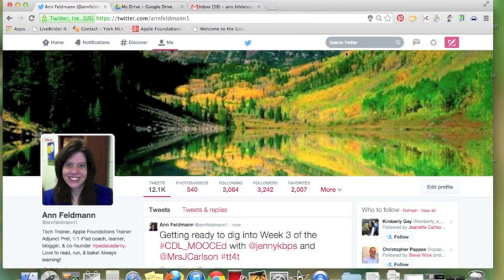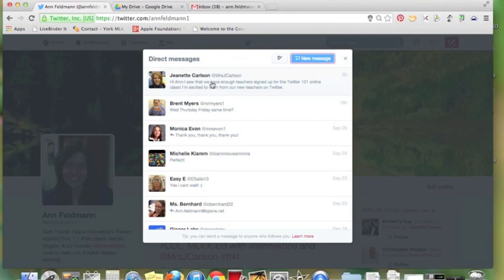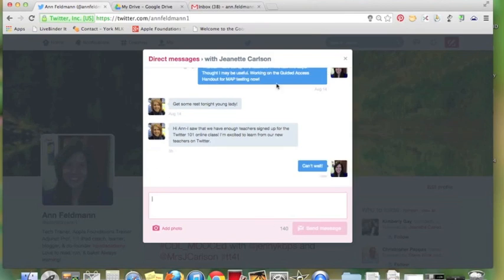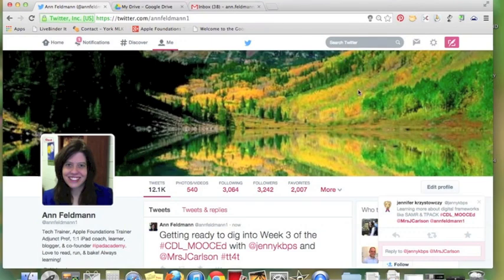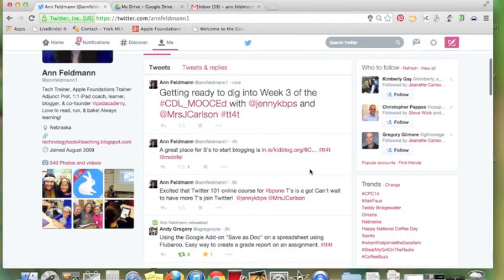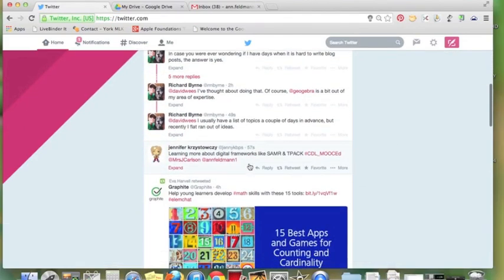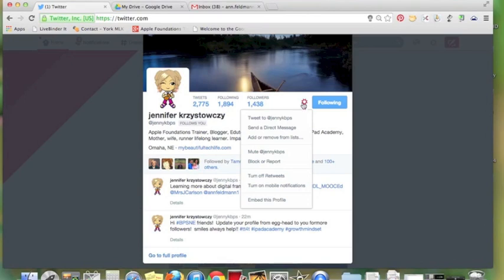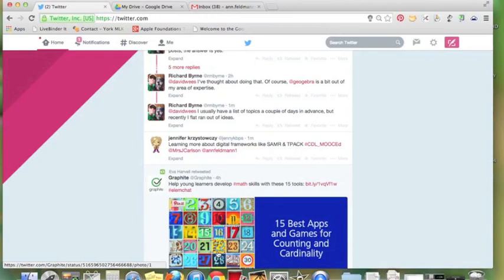Sending a Direct Message on Twitter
This video shows how to send a direct message on Twitter.